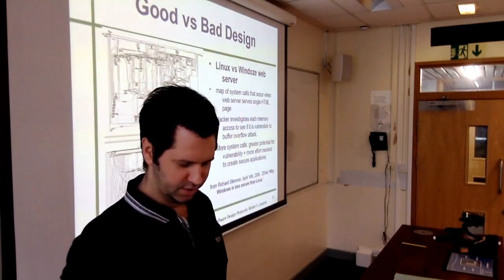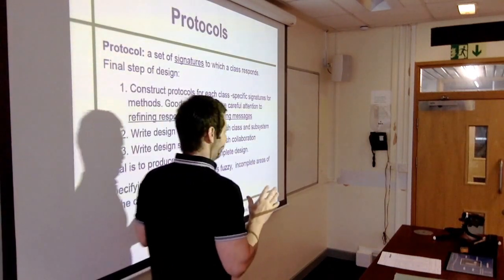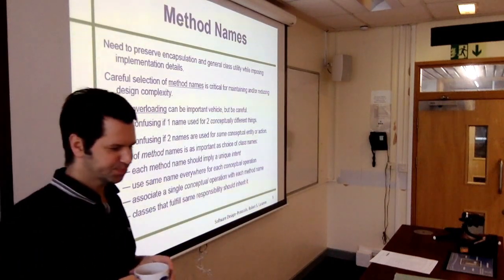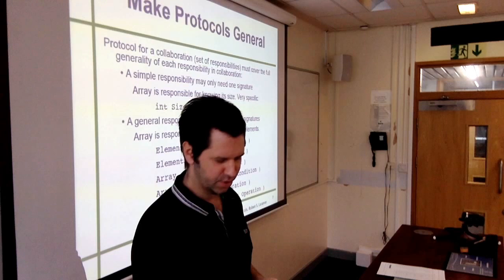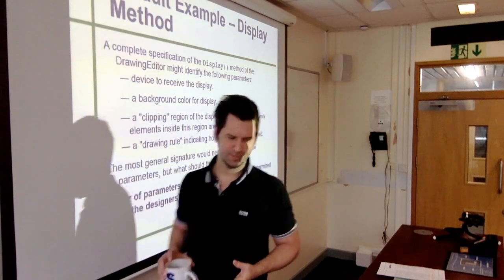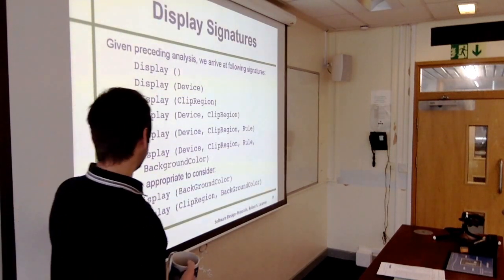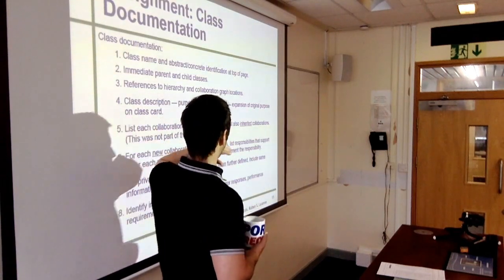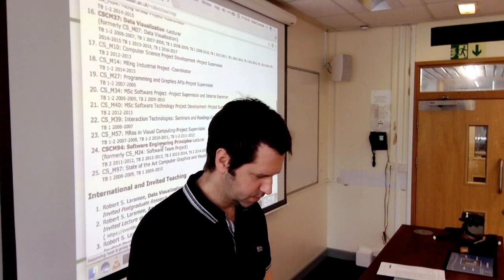Software Engineering Principles Lecture 07: Protocols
designing method protocols
method signatures
choosing method names
selecting input parameters
choosing default values
return values
review of design documentation